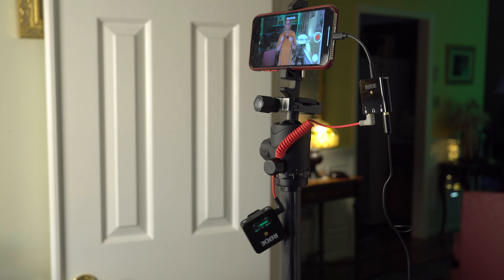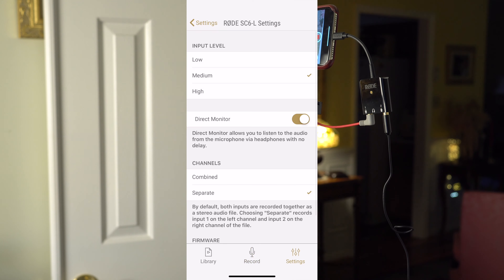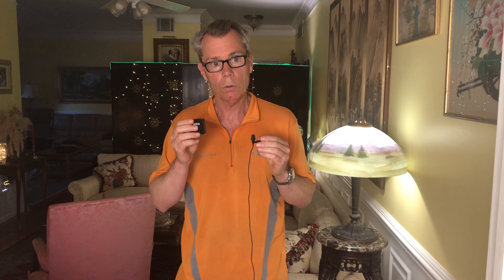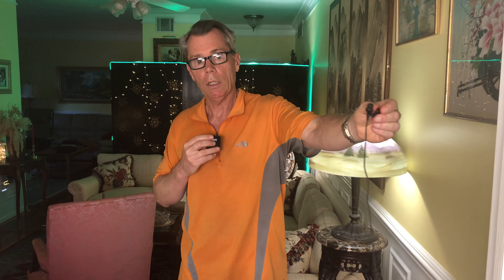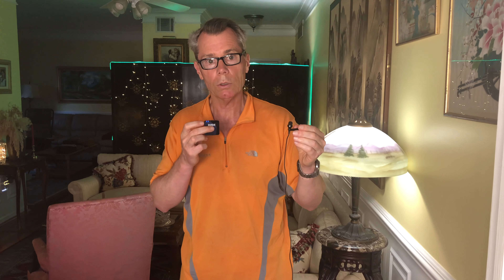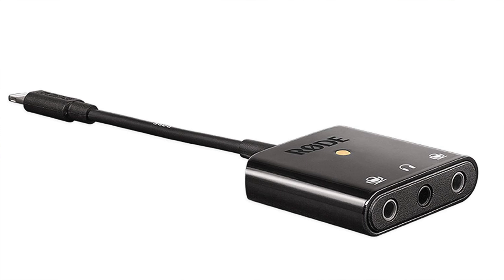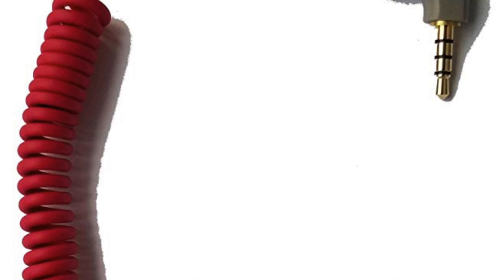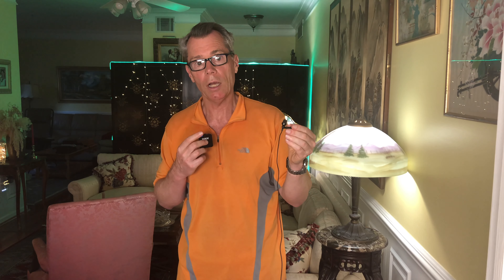Rode Wireless Go - Two mics into an iPhone - Wired or Wireless!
Now with the Rode SC6-L Dual TRRS Input Lightning Mobile Interface - and the Wireless Go kit we can hook up two mics to our iPhone or iPad via the lightning port. You will need a special cable. See links below to all the items you will need to get started. The cool thing is you could hook up two Wireless Go mics or two wired lavs or one wireless and one wired. Lots of flexibility. Also, I have tested this with Facebook LIVE streaming and it works. The Rode Wireless Go system works with Skype but you need to use your AirPods to hear the other party.

You will need:
Rode SC6-L Dual TRRS Input Lightning Mobile Interface
Cables needed to hook up to an iPhone:
- 3.5mm TRS to 3.5mm TRRS Patch Adapter Cable for iPhone
- cage to hold phone and the receiver and mount on tripod or hand hold
- tripod mount for your phone

Rode SC6-L Dual TRRS Input Lightning Mobile Interface for Apple iOS Devices. With this device you can hook up two mics and they can be either wireless or wired (note: you can also record the two mics on seperate channels so you can adjust levels and other issues in post)

Rode Wireless Go at B&H:

Rode smartLav+